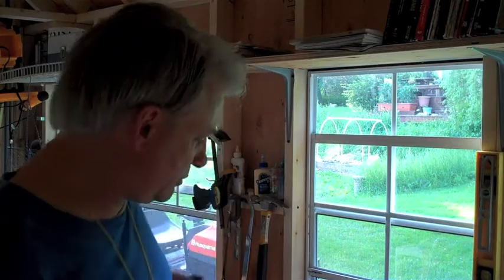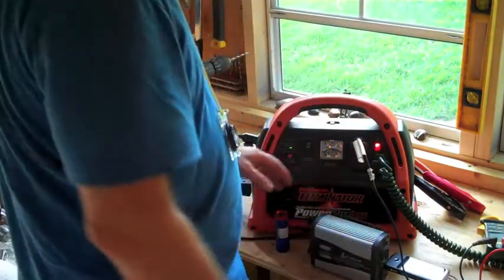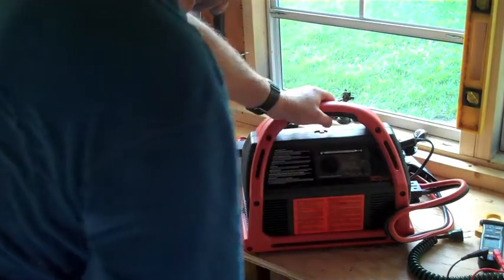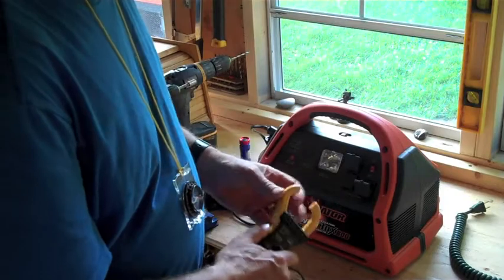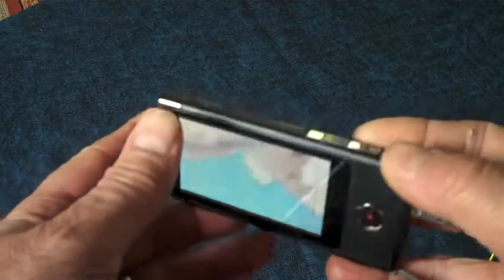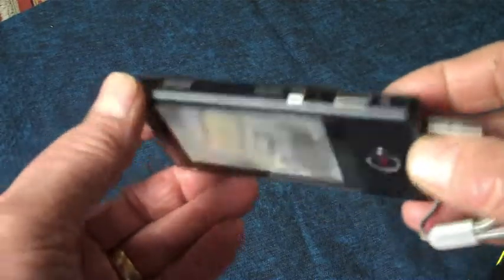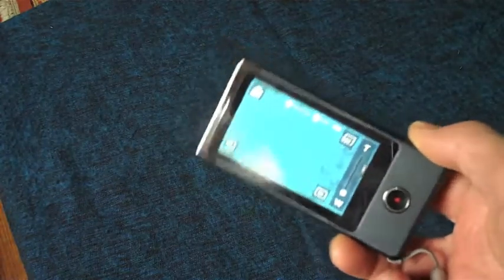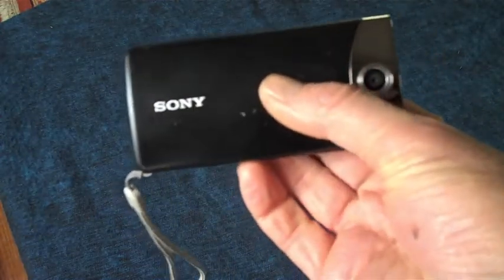Portable electric power 1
Review of the Eliminator...  portable electric power, light, jumper cables, inverter, radio.    Review of Sony Bloggie touch